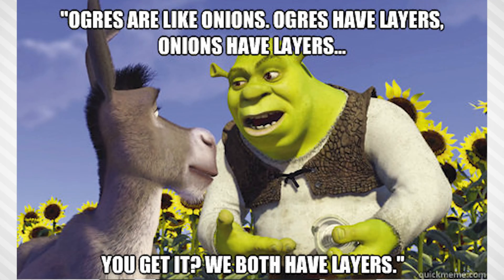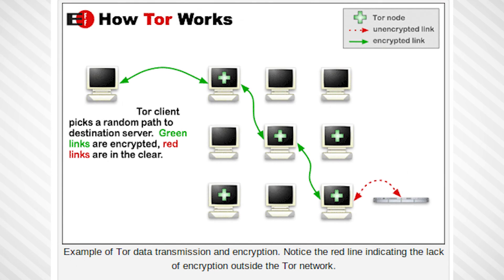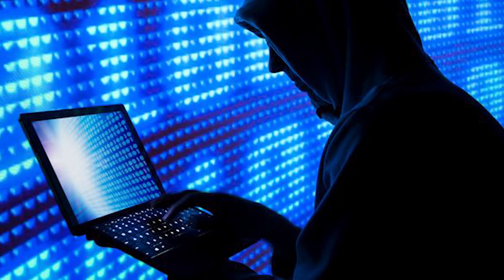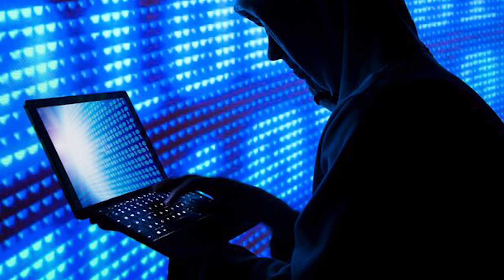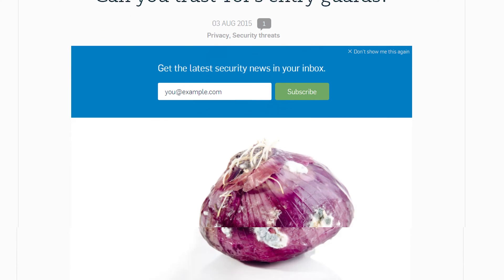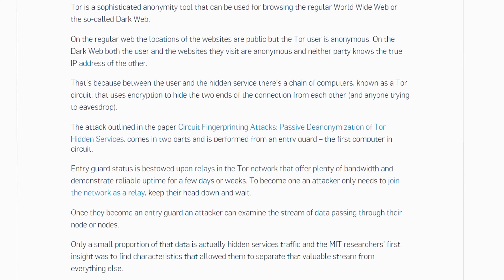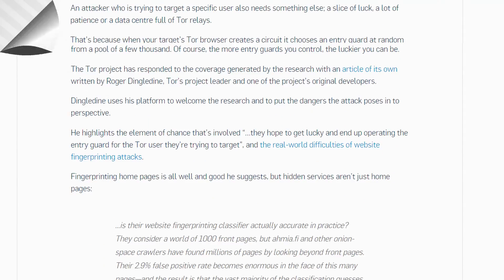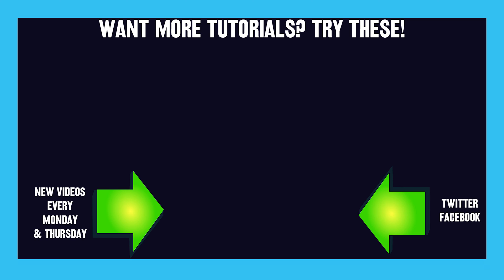The TOR Network/Project Simply Explaind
The Tor Project or the TOR Network Has helped people stay hidden online in a multitude of ways. Weather your trying to hide from your countries shenanigans, or just plain paranoid, TOR may be the answer for you. But, how does it work, does it have any weaknesses, and what are its limitations? Find out in today's episode of Simply Explained.